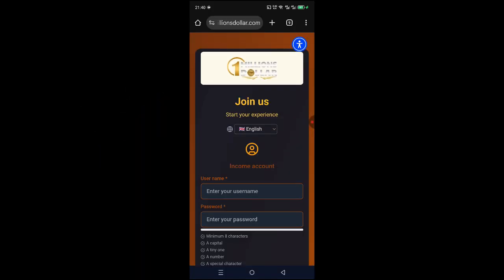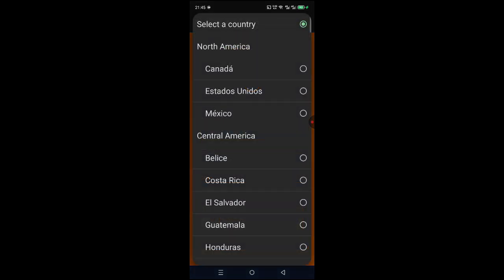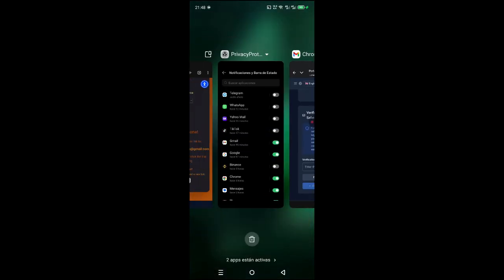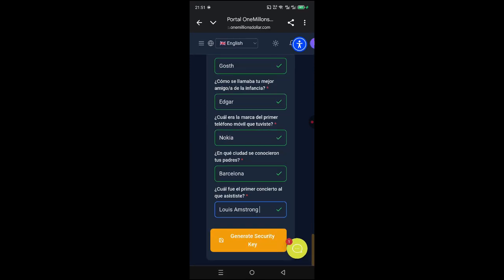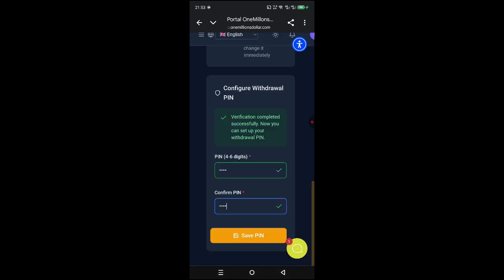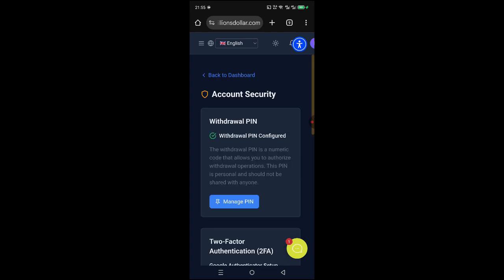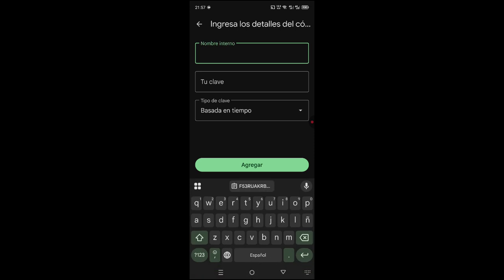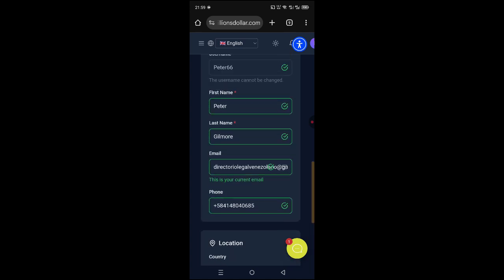Onemillionsdollar.com LLC, Registration tutorial and security questions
Follow these steps to register on onemillionsdollar.com web site. You should protect your account with security questions. No matter which ones you choose, the important thing is that you set them up to prevent someone from opening your account on another device. Save them to Drive or email so you can recover them if you lose your current phone.